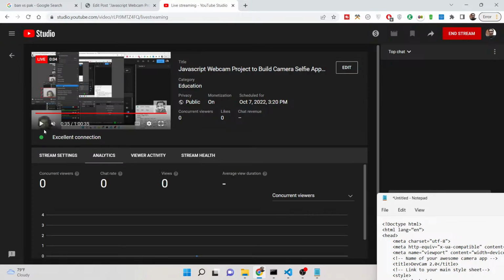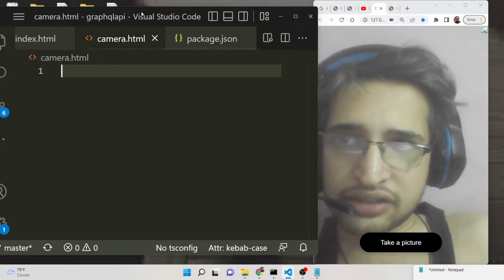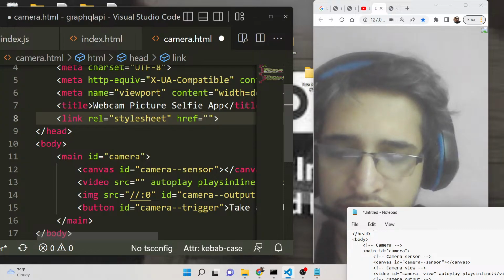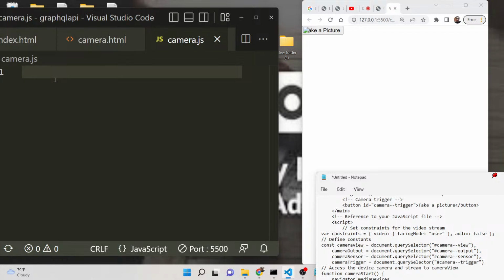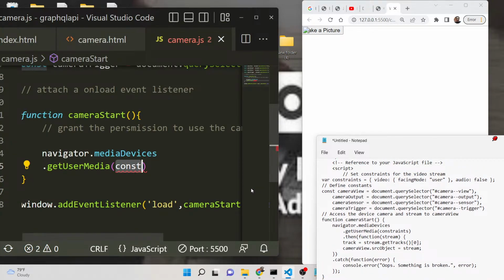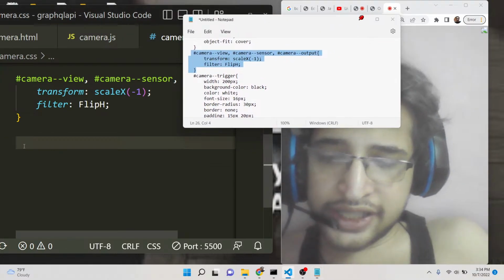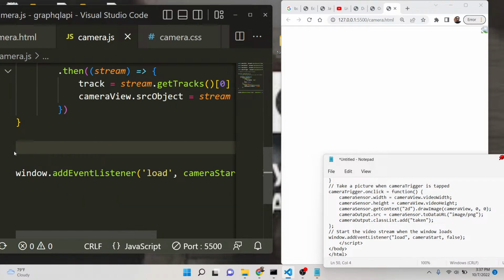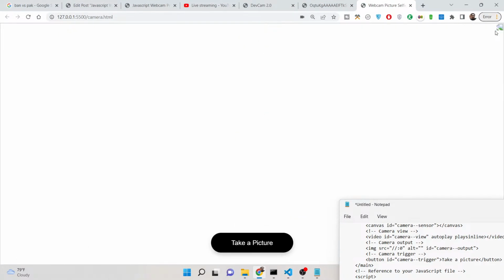Javascript Webcam Project to Build Camera Selfie App in Browser Using HTML5 & CSS3